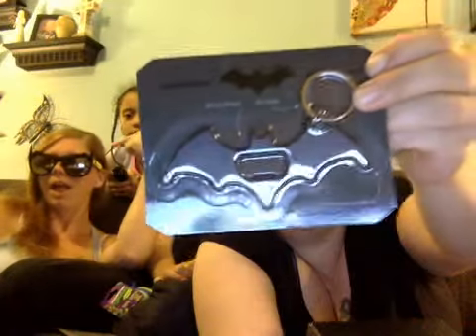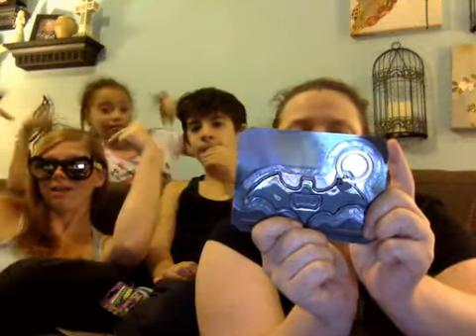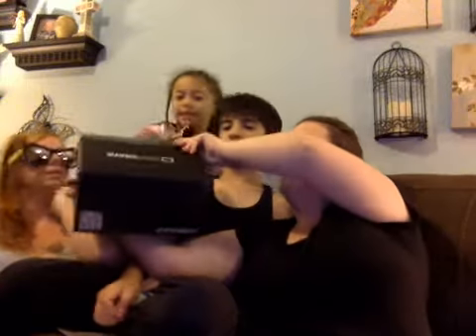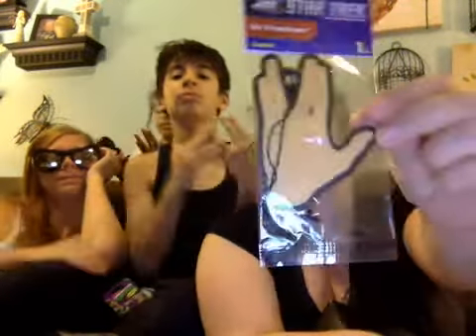Loot Crate July 2015 "Hero 2"